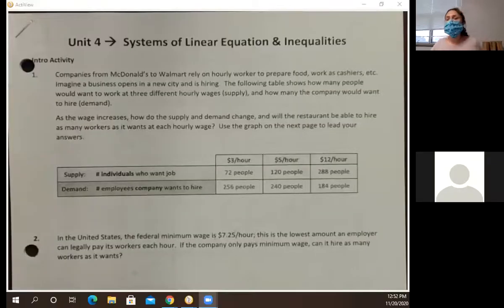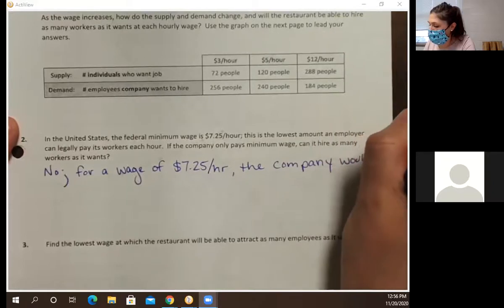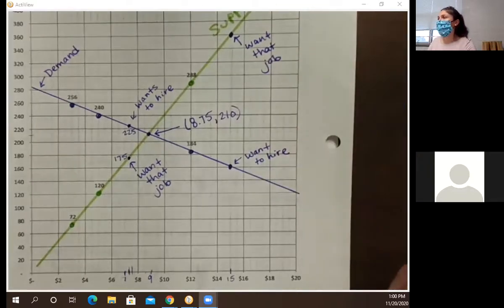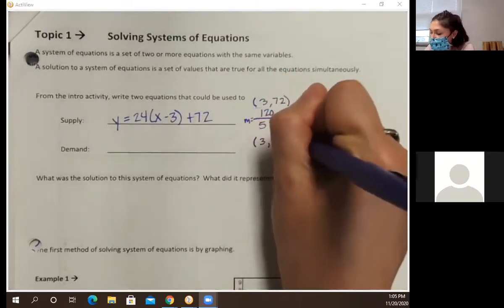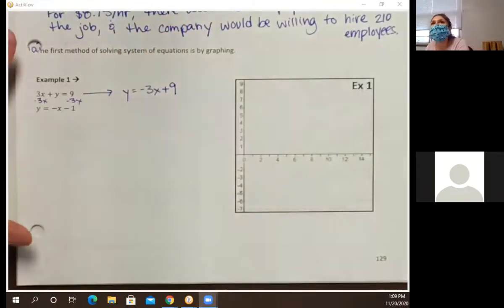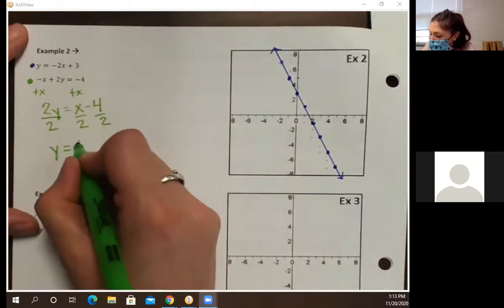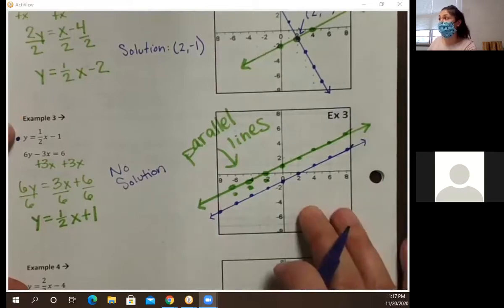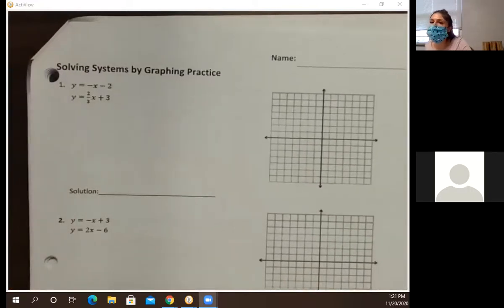Algebra I Unit 4 pg 1-4 Solve Systems by Graphing